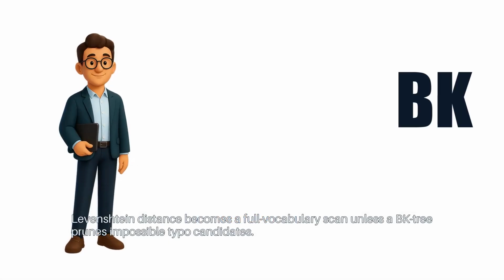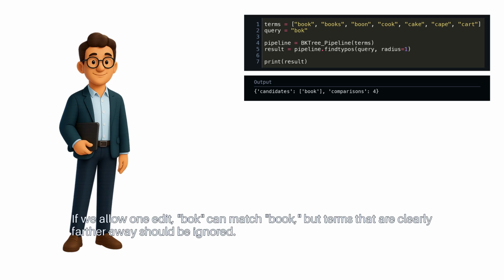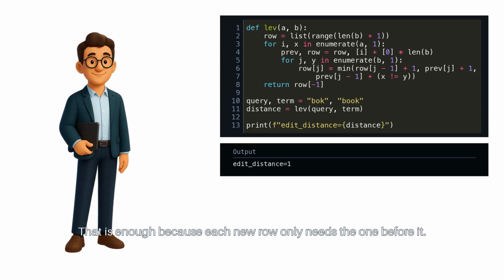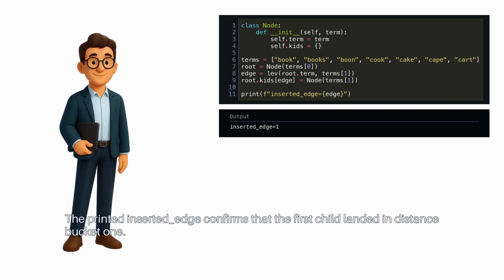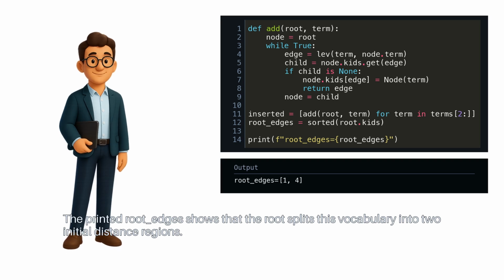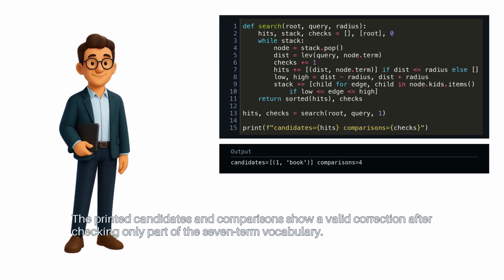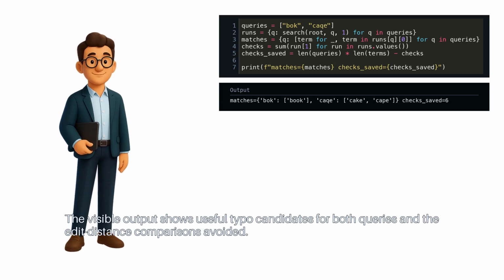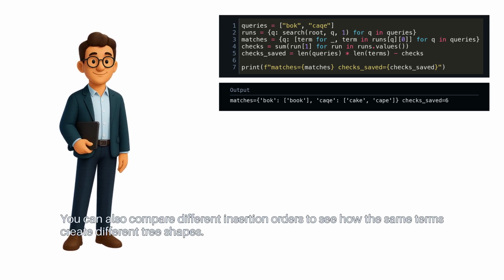Build a BK-Tree in Python: Fuzzy Search Without Brute Force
BK-tree + Levenshtein distance: prune typo candidates without scanning the full vocabulary.
Implement a BK-tree in Python to return bounded-radius typo candidates and measure comparison savings with a Levenshtein edit-distance function.
Follow insertion, triangle-inequality pruning, and batch retrieval to quantify how many distance checks are avoided for practical search/IR use.